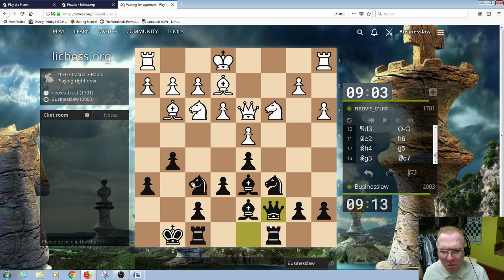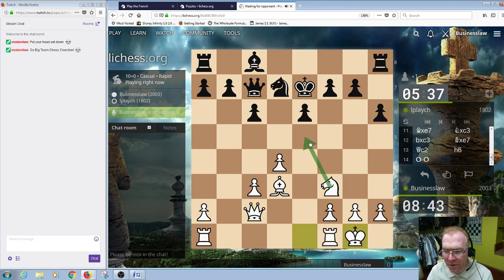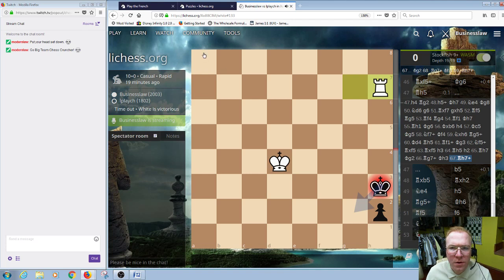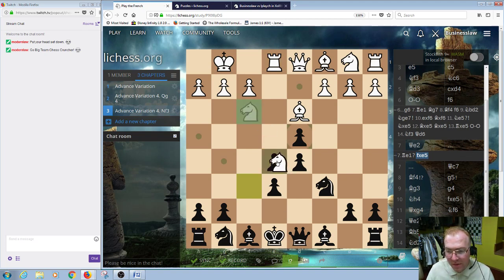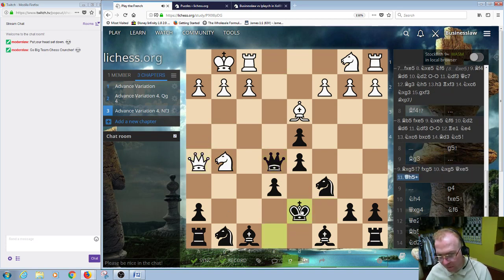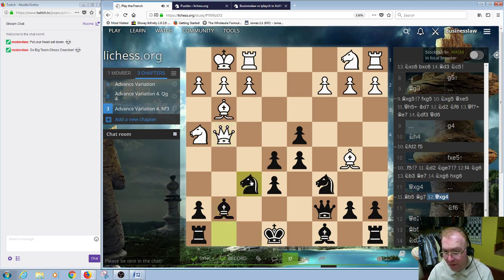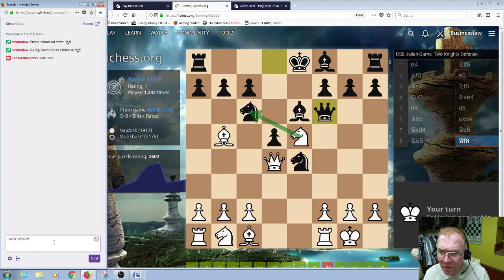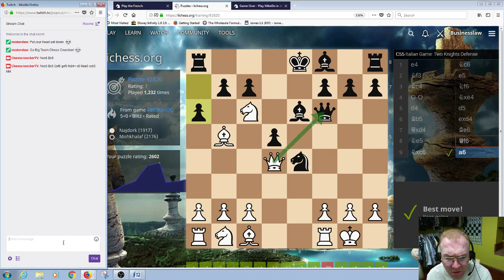Chess Cruncher TV The Climb to 2700 in Tactics 9 19 2018